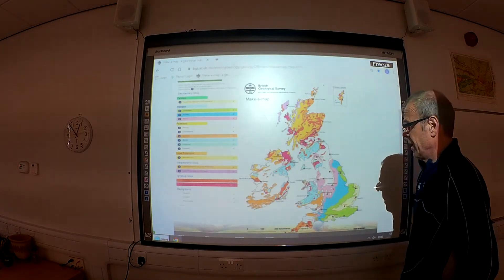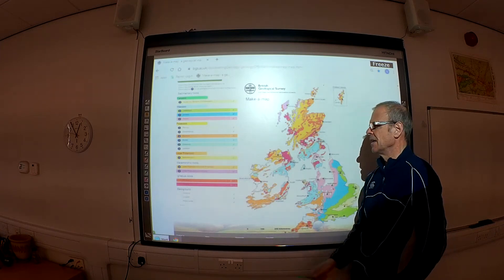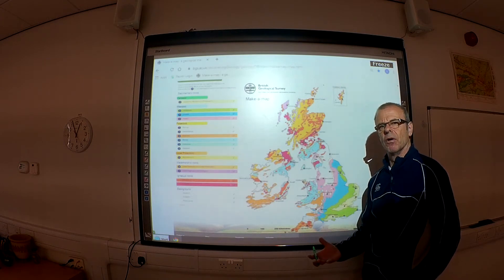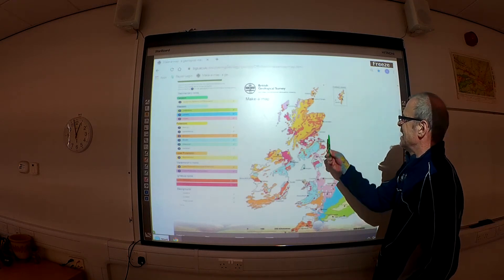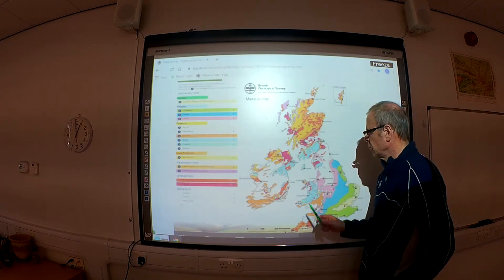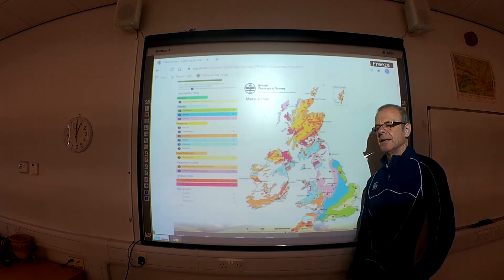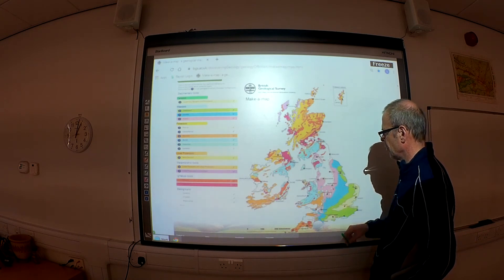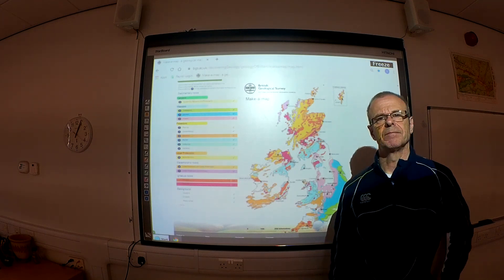Y12 Geology SDS An Introduction to The Geology of Britain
Introduction for A Level Geologists